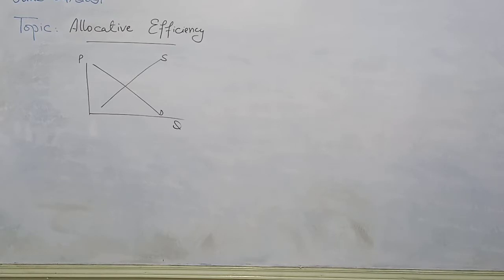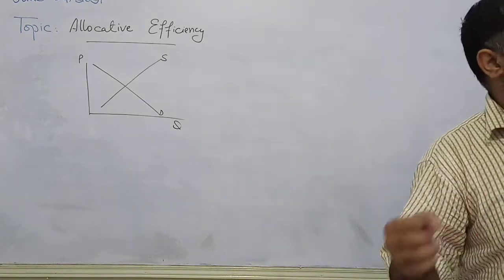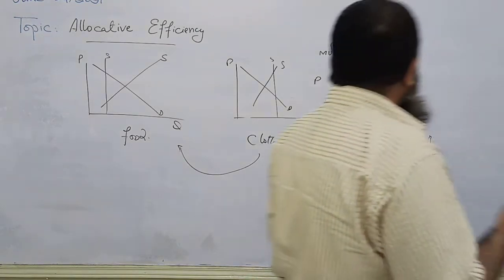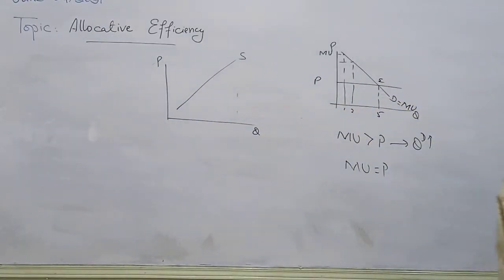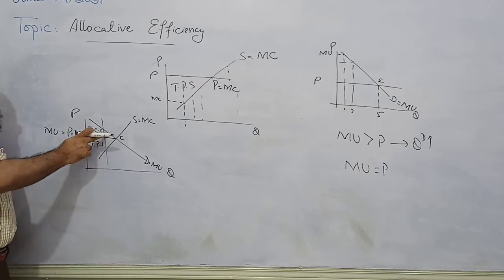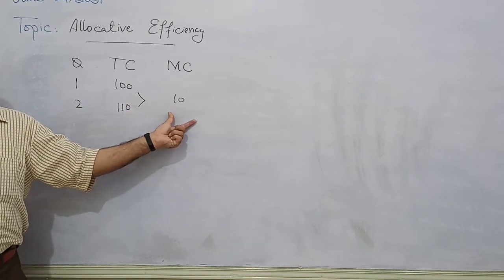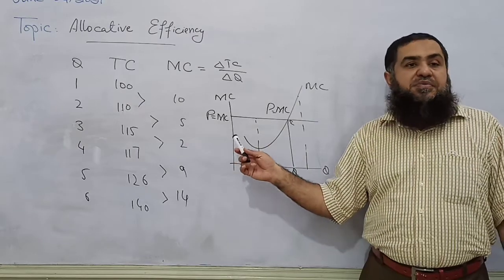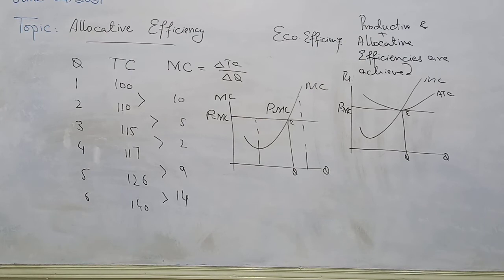allocative efficiency. A2(2021)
This video Lesson will explain allocative efficiency in detail.